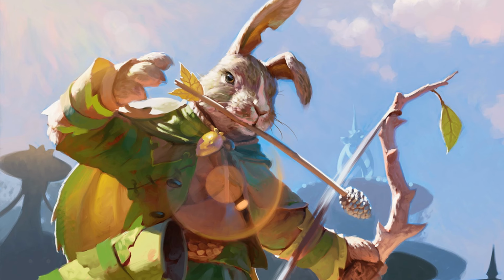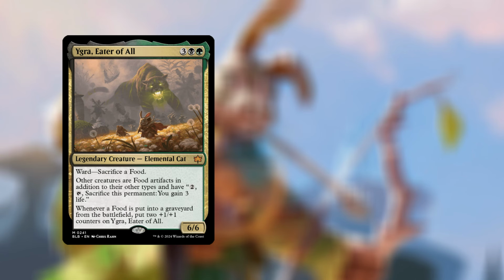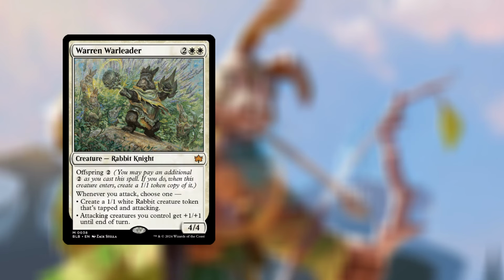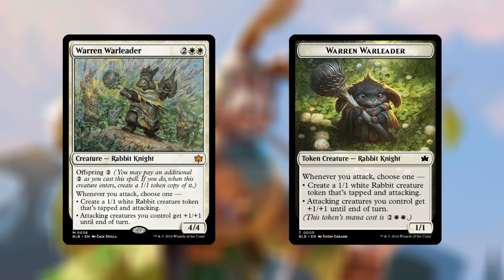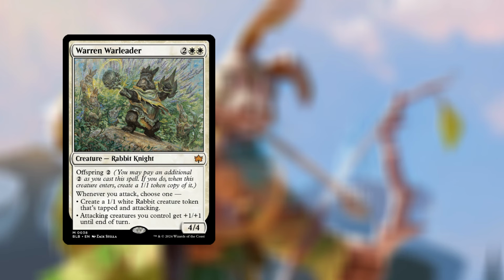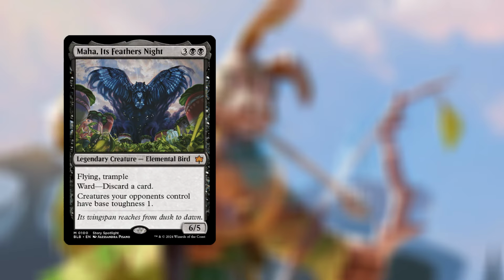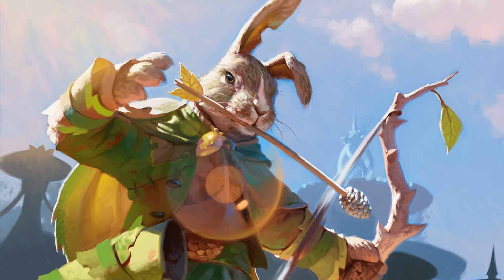BLOOMBURROW - TOP 10 MOST EXPENSIVE - MTG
Bloomburrow pre release is just around the corner - here are the ten most expensive cards of the set. Priced using tcg player and correct as of the filming of the video. I can't wait for this set! This is the one set I have been looking forward to all year.